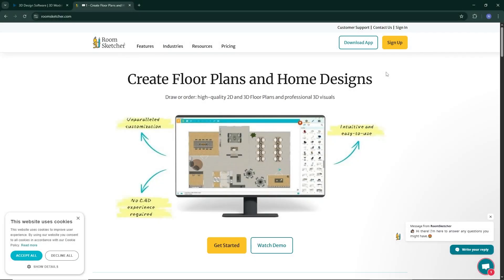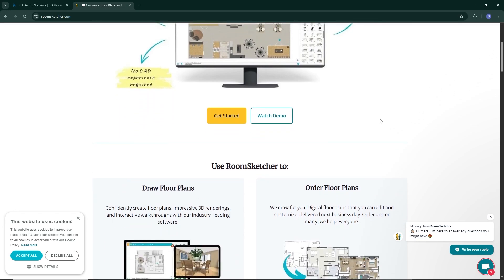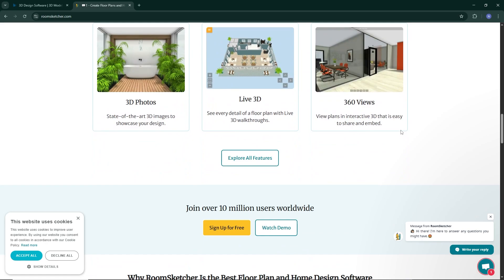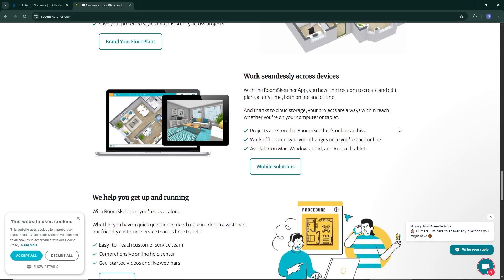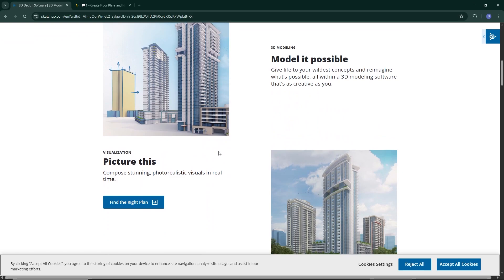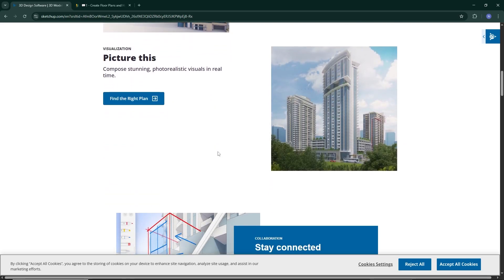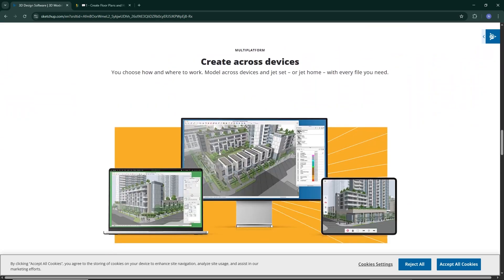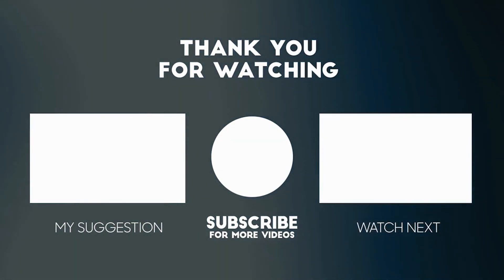Roomsketcher Vs Sketchup Which Is Honestly Better 2025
In this video, I will show you Roomsketcher Vs Sketchup Which Is Honestly Better 2025 , Be sure to watch the video to the very end.
If you are looking for a video about Roomsketcher Vs Sketchup Which Is Honestly Better 2025 , here it is!
You will learn Roomsketcher Vs Sketchup Which Is Honestly Better 2025